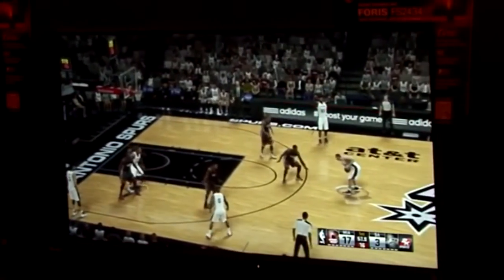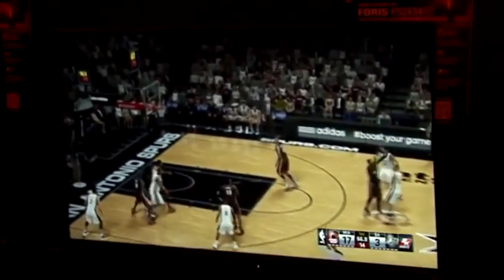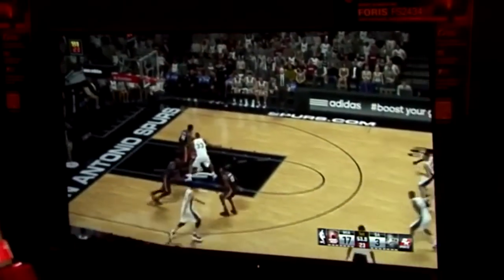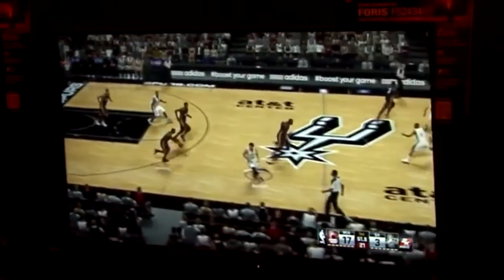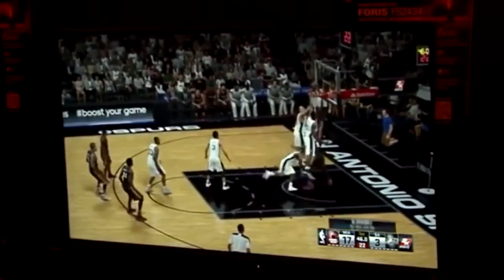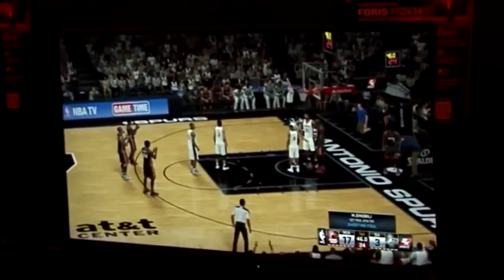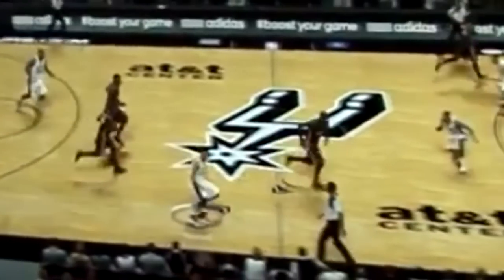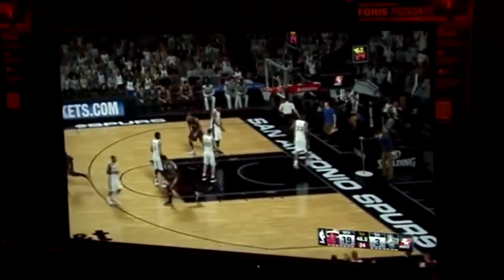NBA2K15 PC AND GAMESCOM GAMEPLAY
NBA2K15 PC INFO AND 2K15  GAMEPLAY